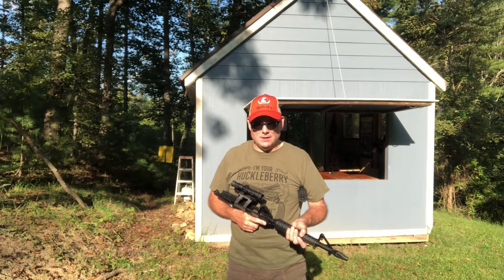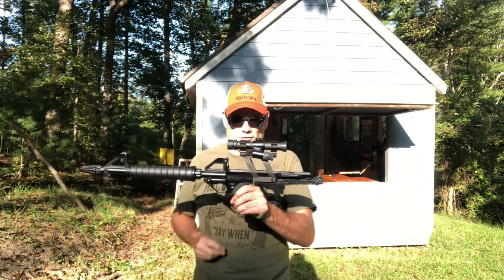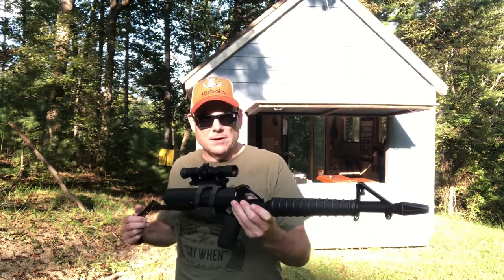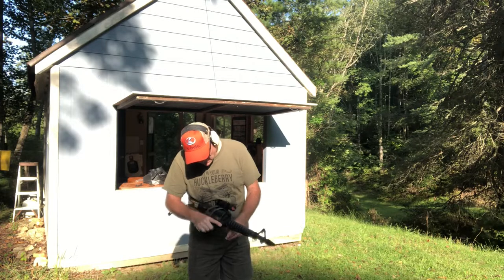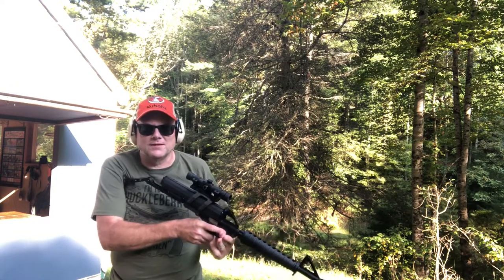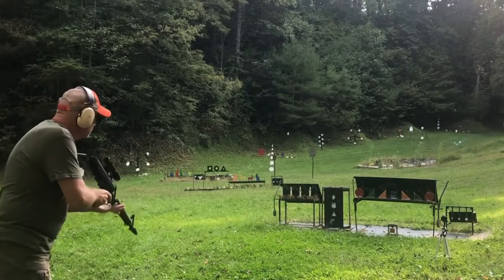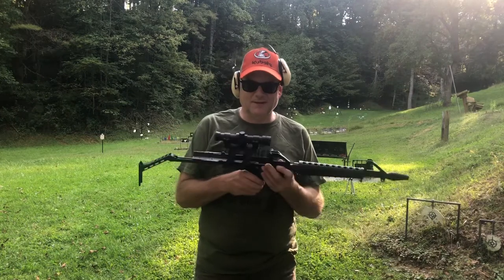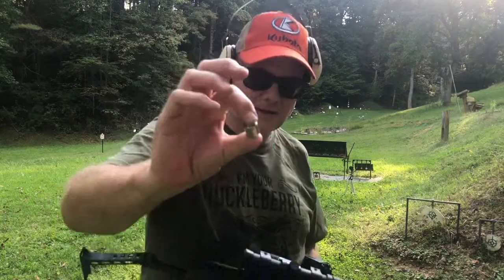Calico M-100 .22LR First Shots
Check out the first shots from the Calico M-100